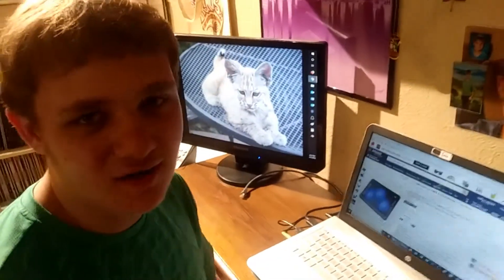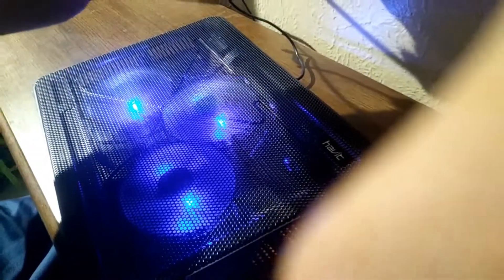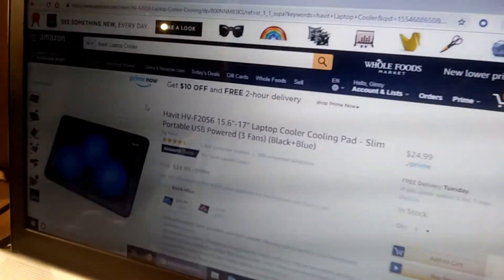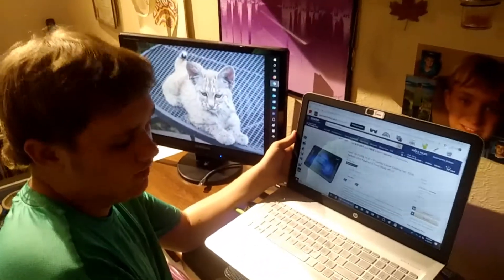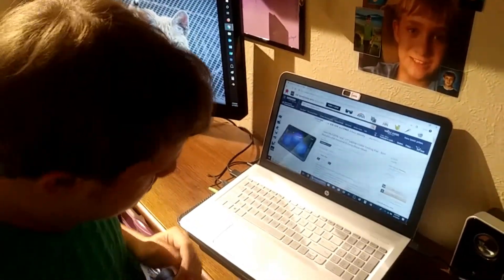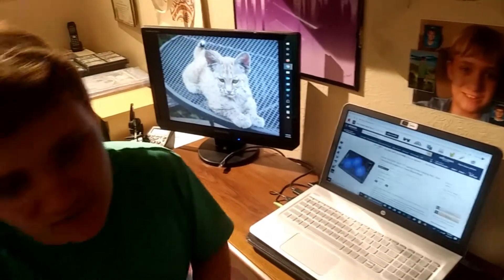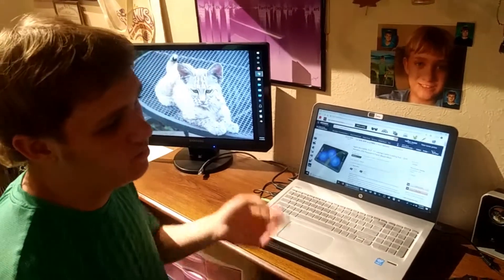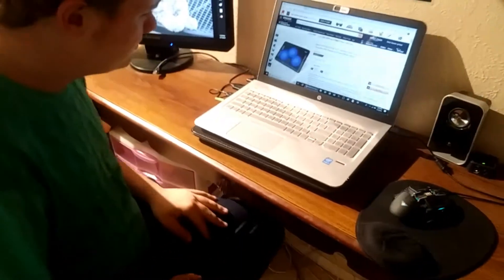Vlog #9 | Havit Laptop Cooling Pad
In this video, I showcase off a Havit Laptop Cooling Pad for my mom's laptop.

Link to Havit Laptop Cooling Pad on Amazon

Intro Credits
Creator: cirrus.
Song: Don Diablo - Cutting Shapes

I modified the intro so that it would display my channel name.